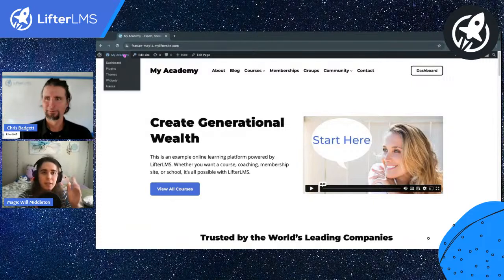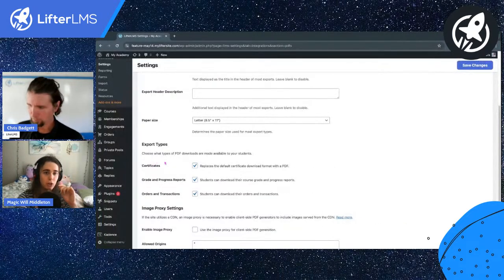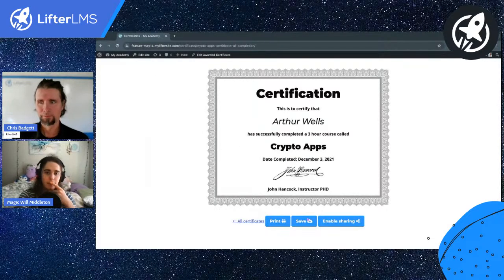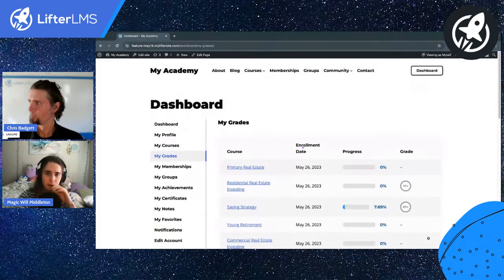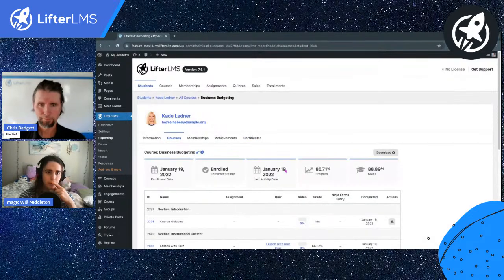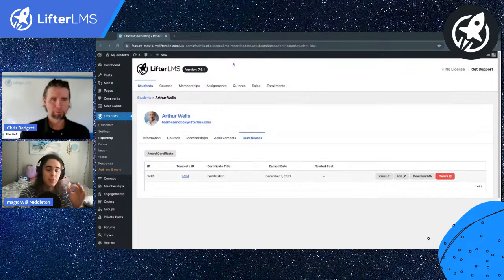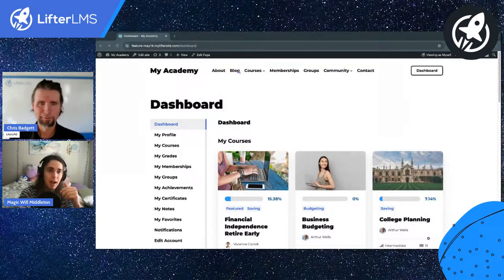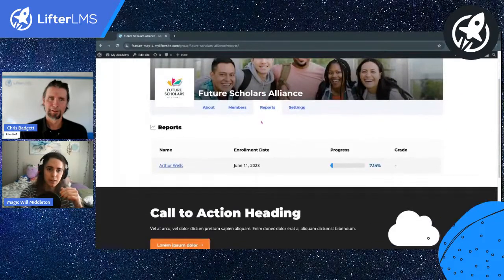What is Downloadable as PDFs with LifterLMS PDFs LifterLMS Feature Friday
Join Chris Badgett and Will Middleton on this video where we talk about how LifterLMS PDFs allows you to download certificates, orders, and grades